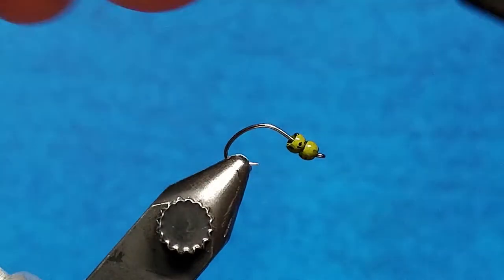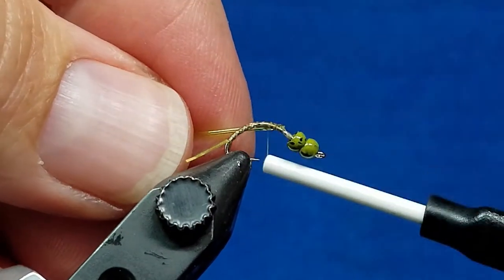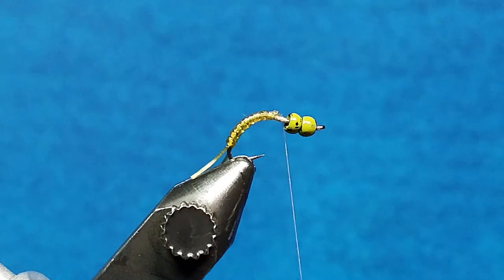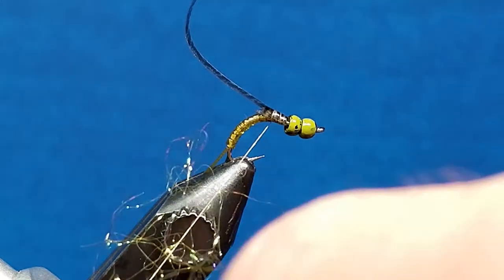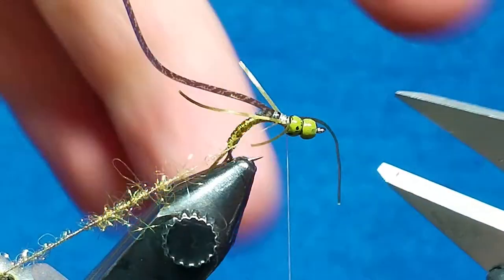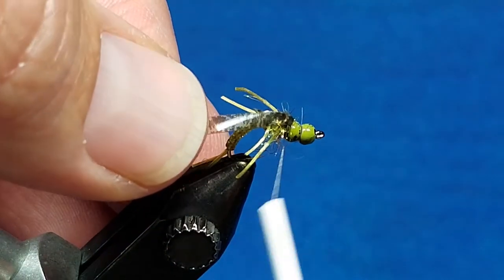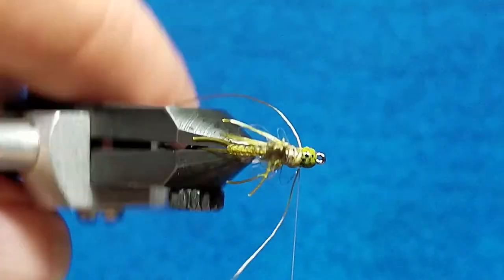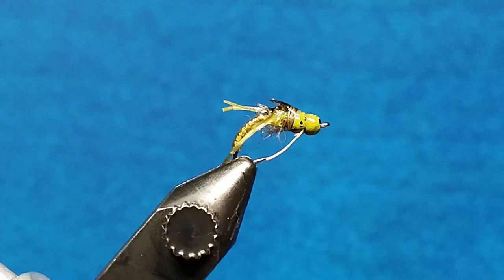Reece's Stepchild Stone